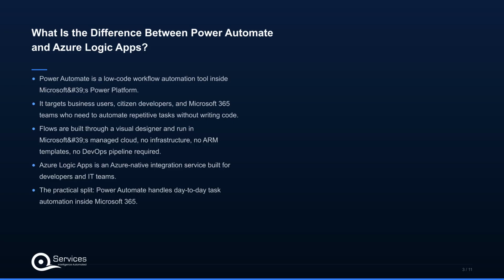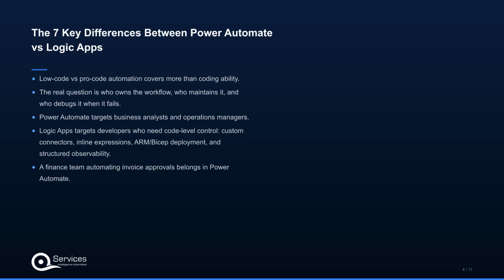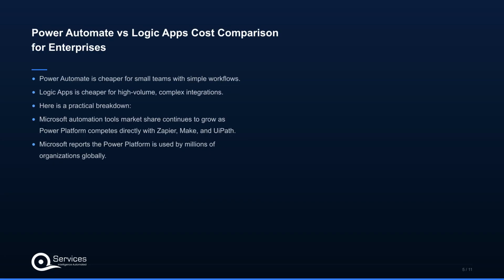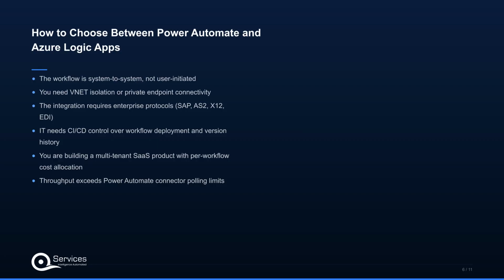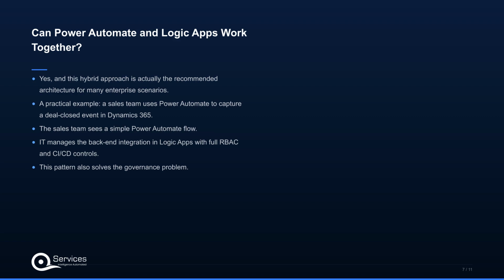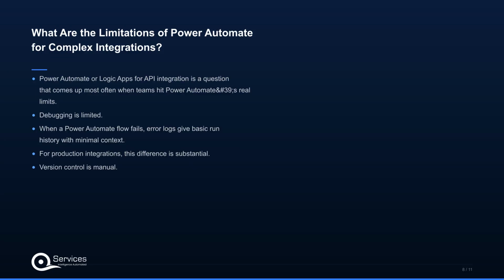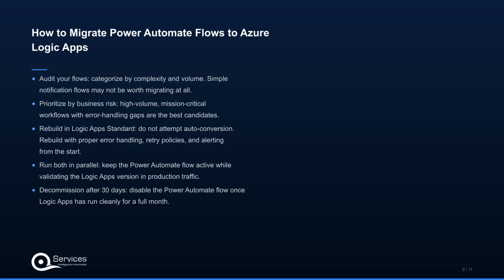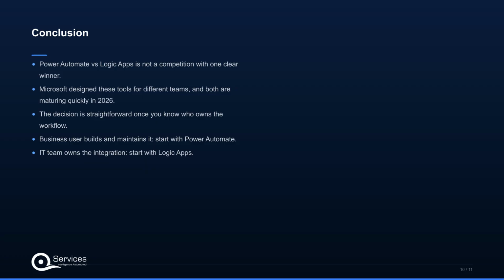Power Automate vs Logic Apps: 7 key differences for 2026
Stop guessing which tool fits your stack. Power Automate vs Logic Apps breaks down across 7 factors including Azure depth, pricing, and governance so enterprise teams make the right call once.

Key Topics Covered:
- Microsoft workflow automation
- Azure Logic Apps pricing
- Power Platform automation tools
- cloud workflow orchestration
- enterprise automation platform
- low-code vs pro-code automation